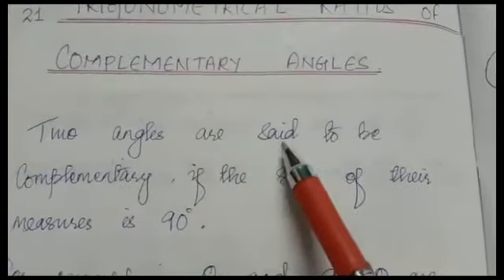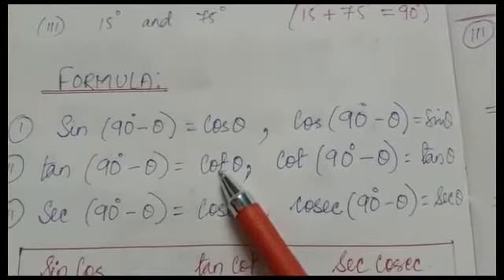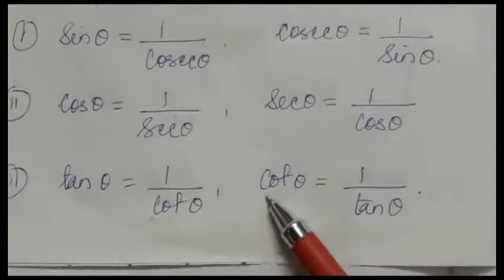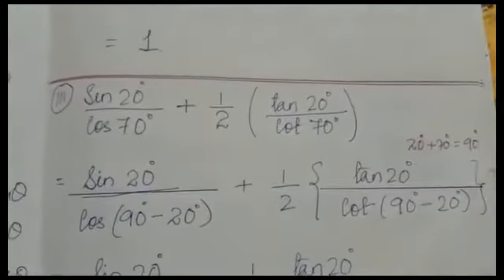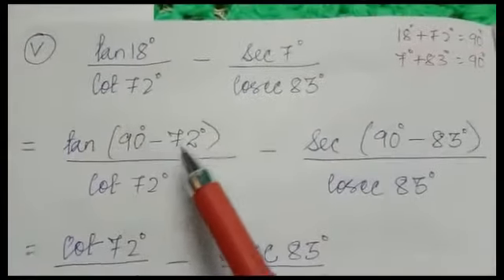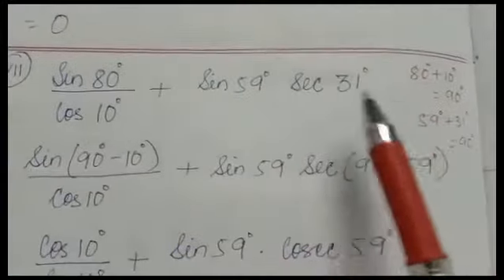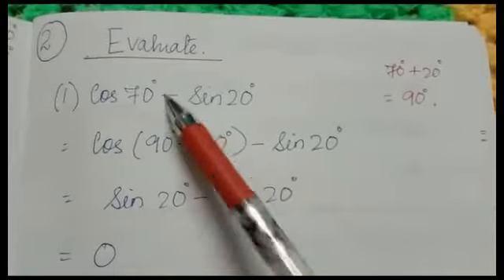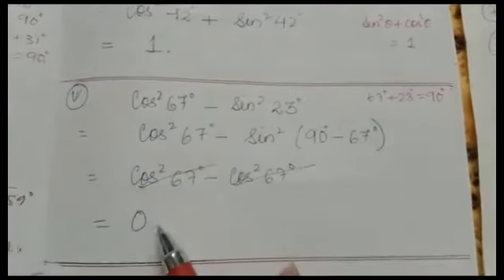MATHEMATICS Class - IX